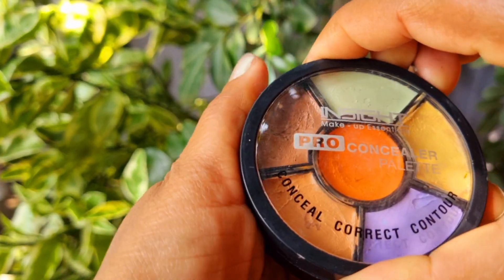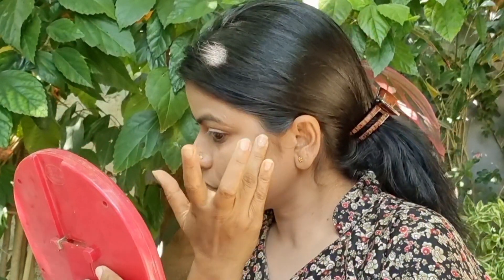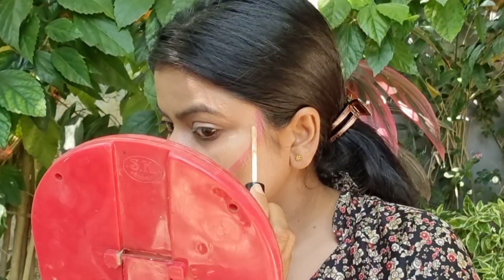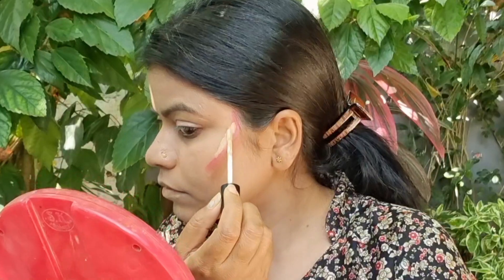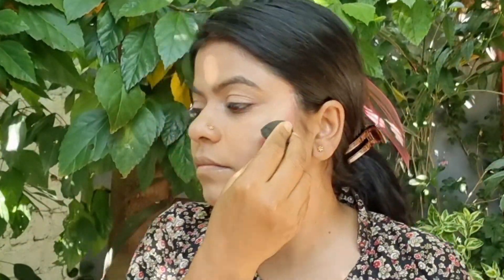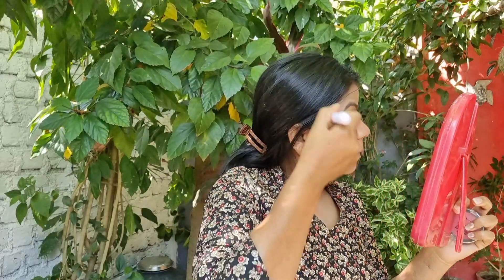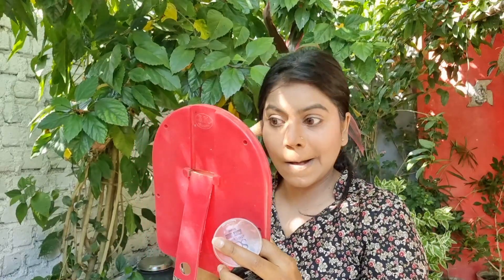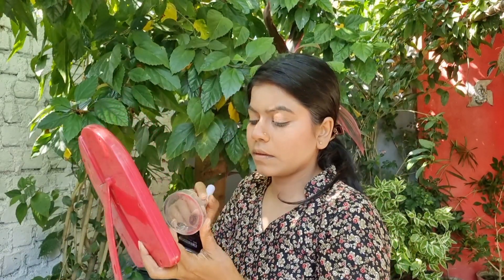BeginnersMakeup || Contour Blusher Highlighter लगाने का सही तरीका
Sawli Skin Ke Log Makeup Kaise Kare
Beauty Blender Techniques | How To Use A Beauty Blender | foundation..
Hello Everyone I Am Priya Jaiswal. This Is My Youtube Channel..In This Channel You See Recipes And Beauty Tips And Tricks. and a like Mini vlogs.
Your Questions -beginners makeup
beginners eye makeup tutorial
beginners makeup kit
beginners eye makeup
beginners makeup steps
beginners how to apply
makeup
beginners makeup
beginners natural makeup